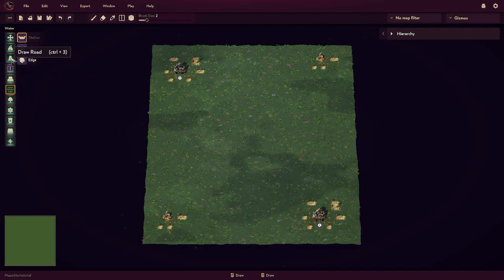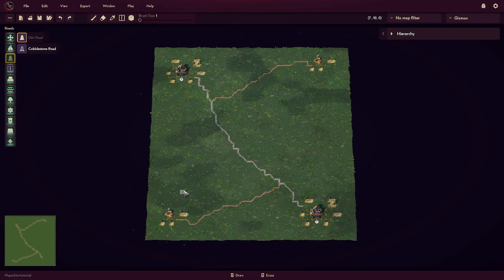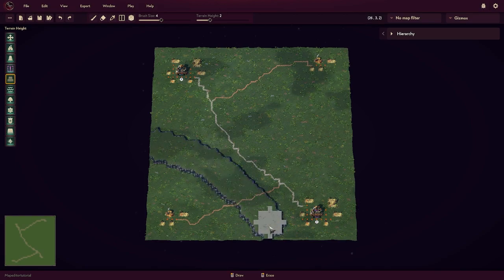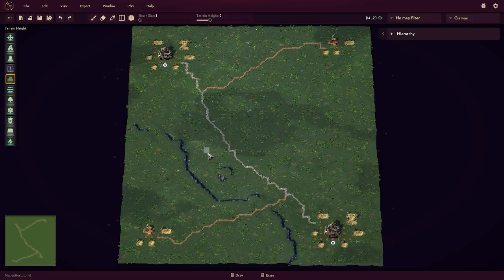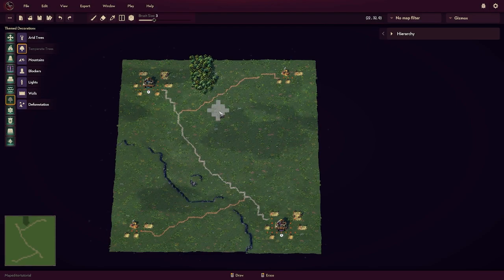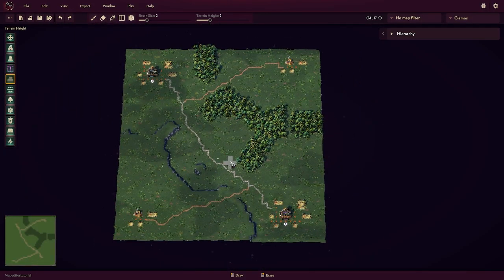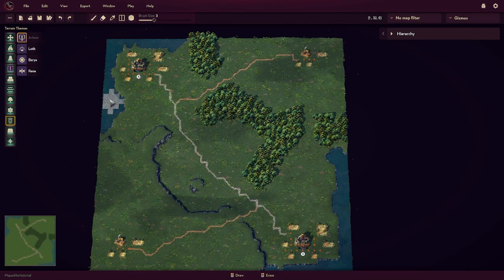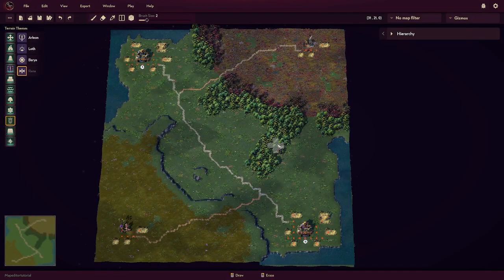Map Editor tutorials for beginners Episode 3/6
Let's make that map stand out a bit! Learn the basics of editing terrain and making your first map just a little bit easier for the eyes!